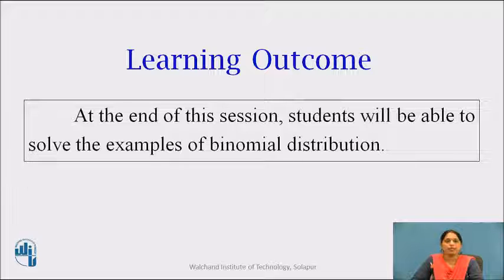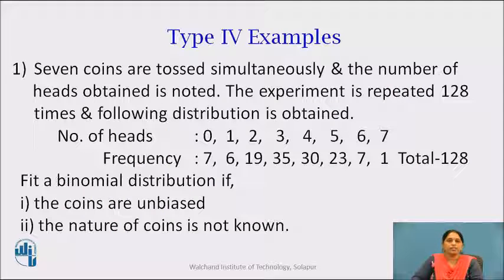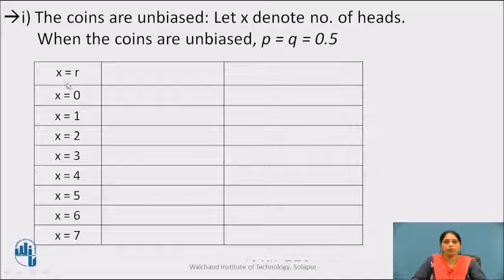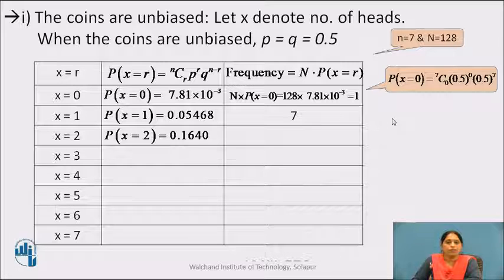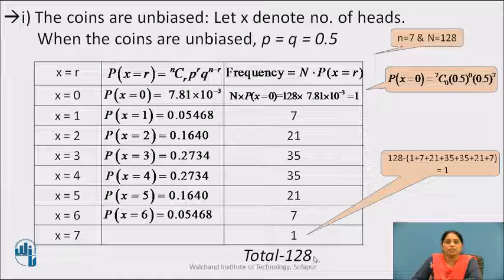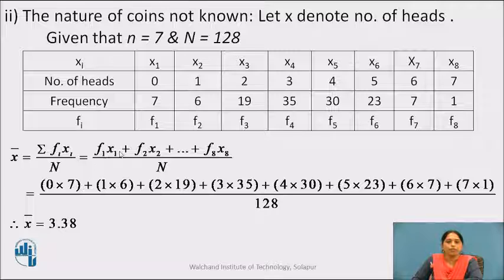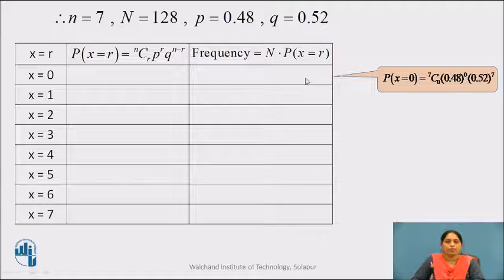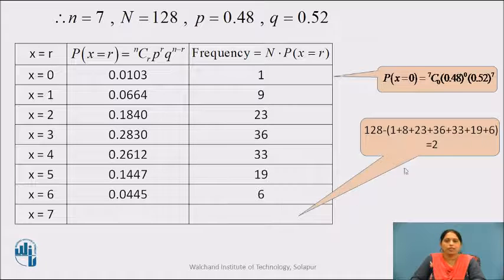Binomial Distribution Part V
Mrs. M A Kangale
Assistant Professor